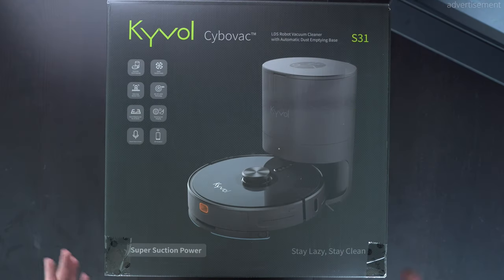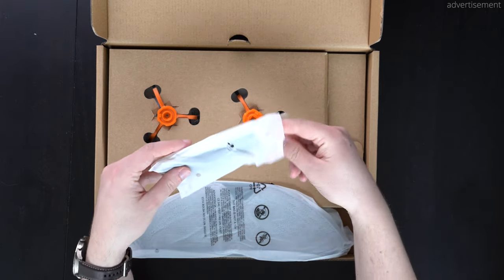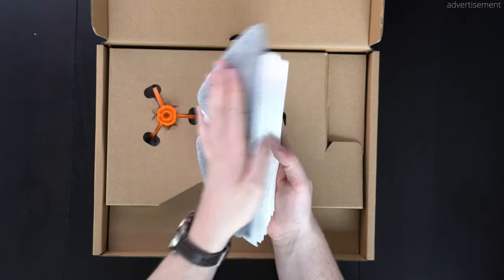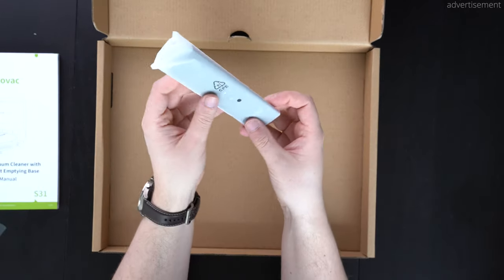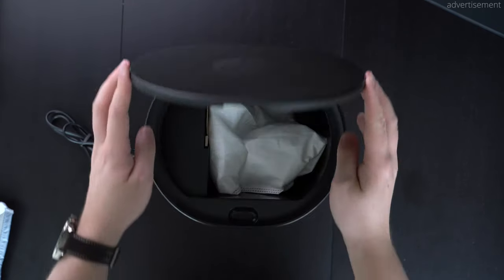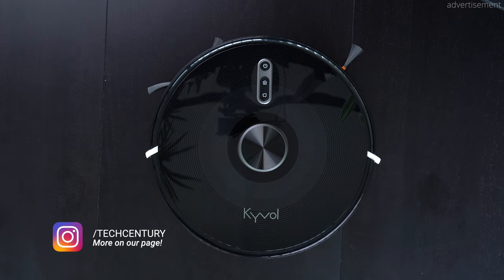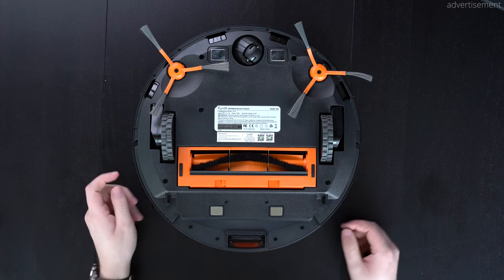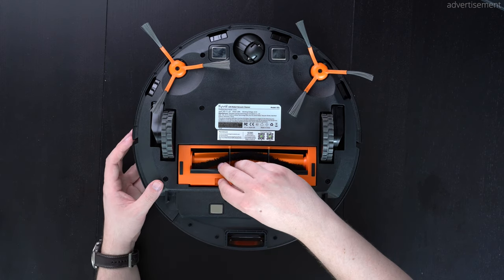KYVOL S31 Robot Vacuum Unboxing & First Look | TechCentury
Welcome to my unboxing of the brand new Kyvol S31 robot vacuum with its unique docking station that also empties the dust bin of the robot vacuum. Other highlights of this vacuum include a lidar based navigation, app connectivity, an included remote control and much more. On my TechCentury main channel you will find my full review of this vacuum in a few weeks.

- advertisement -
Kyvol S31 alternative on Amazon US
Kyvol S31 on Amazon DE

ND Filter:
US (similar)